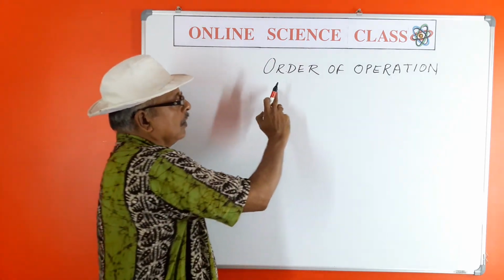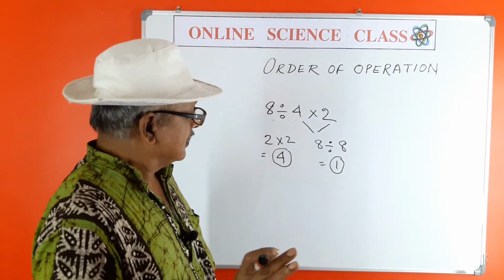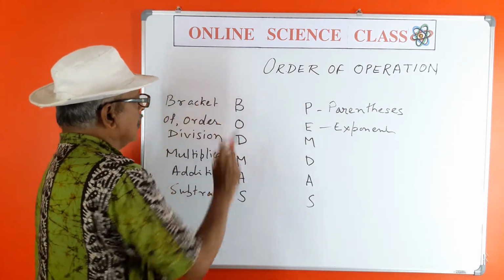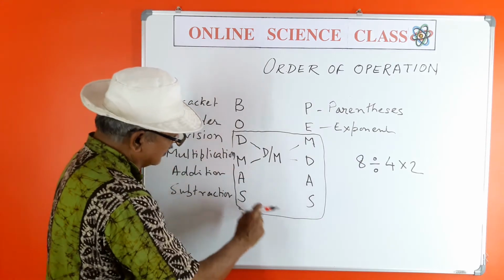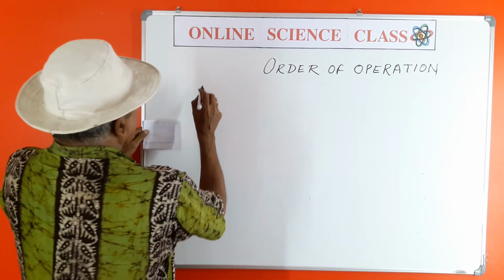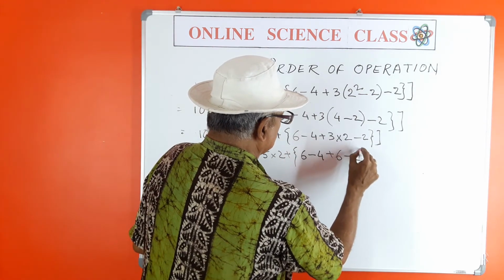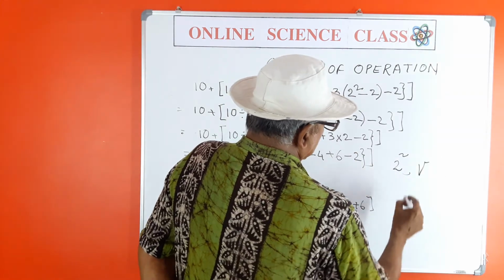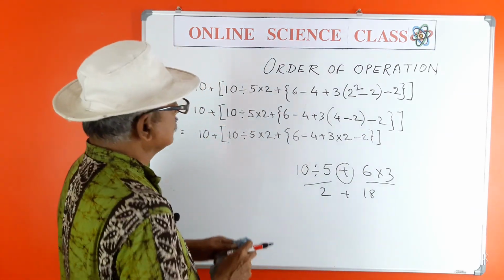MATH E 6 ORDER OF OPERATION [Online Science Class]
Simplification of mathematical expression